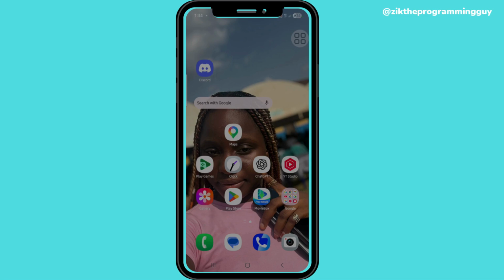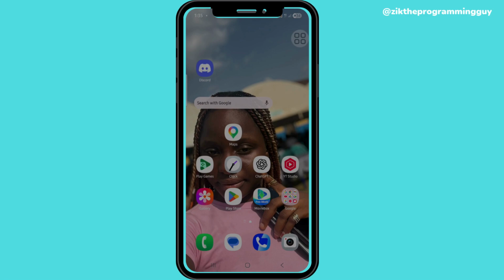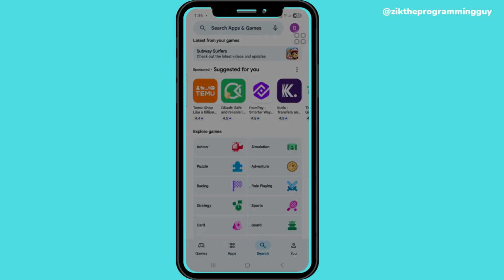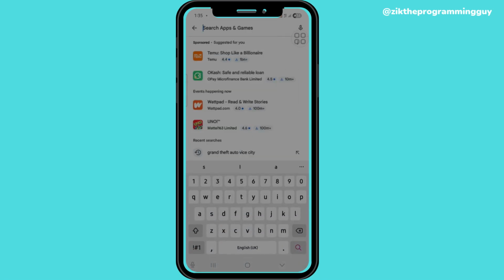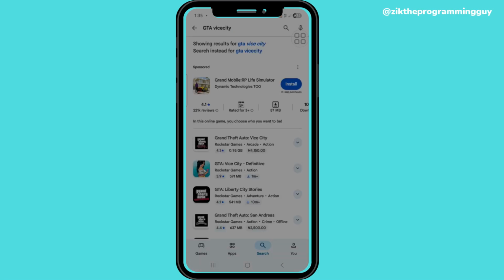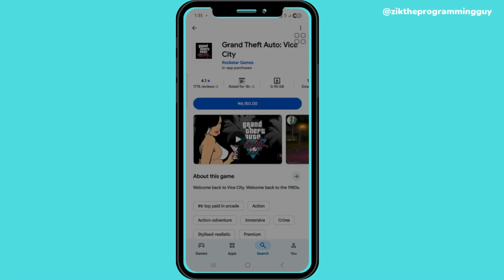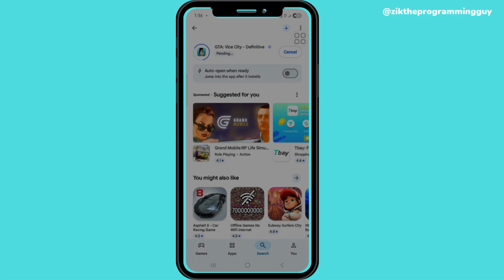How to Download GTA Vice City in Android For Free (2026) - Full Guide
Want to download GTA Vice City on your Android phone for free? In this video, I’ll show you a simple and easy method to get GTA Vice City on your device without any stress.
Follow along as I guide you step-by-step on how to download and install the game, including how to set it up properly so it runs smoothly on your Android device. This tutorial is beginner-friendly and works on most Android phones